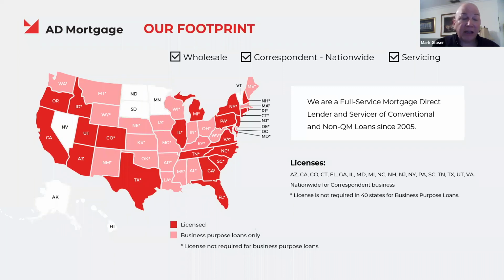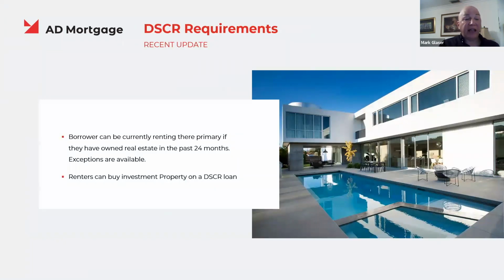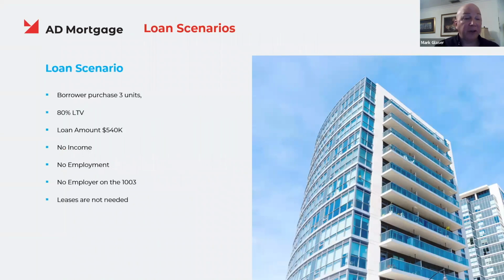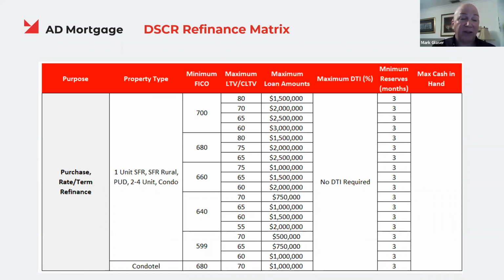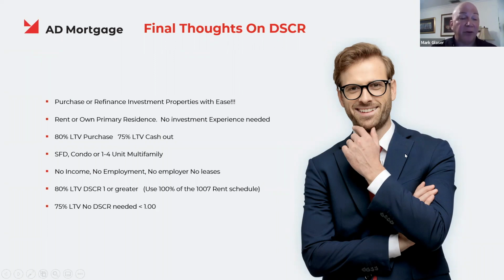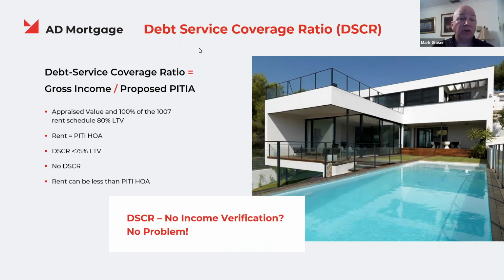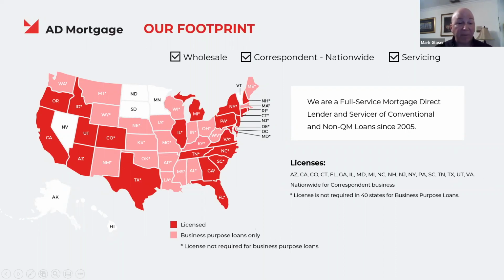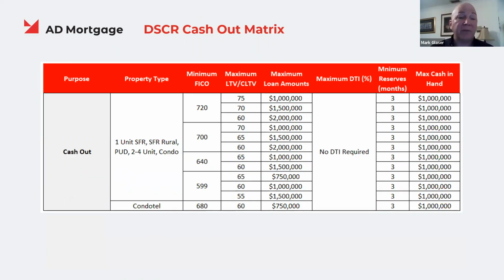Webinar - Helping Real Estate Investors with DSCR loans